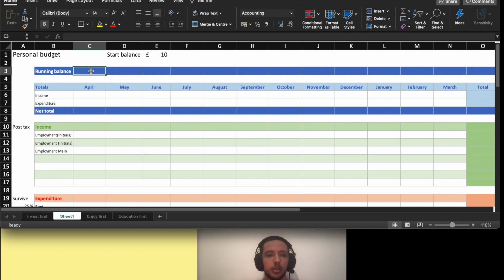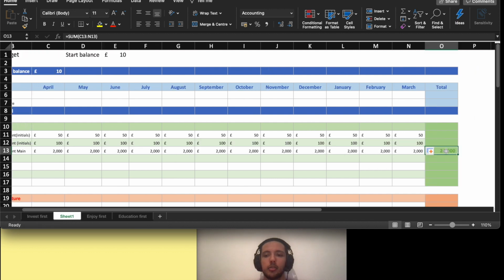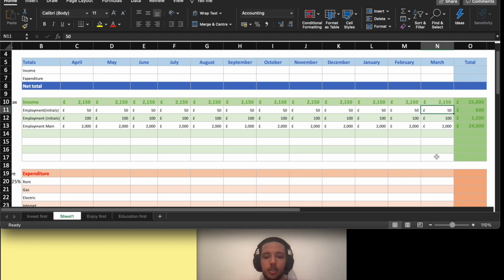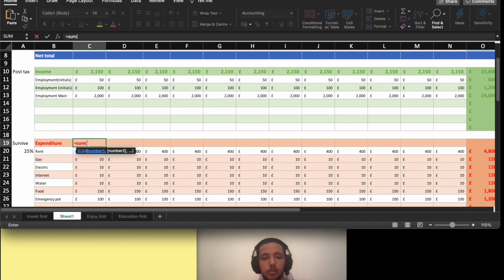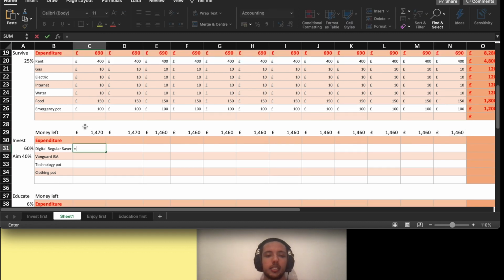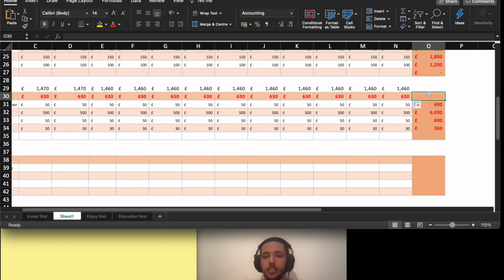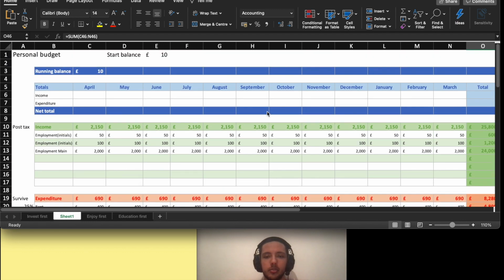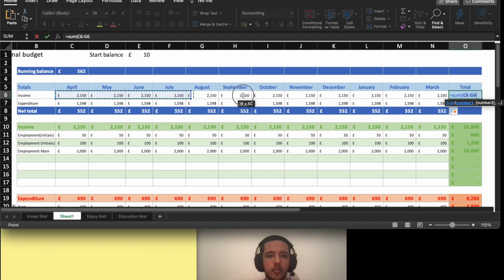2021 Budgeting Template | FREE Copy In Description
Most people are not aware of how money is leaving their bank accounts!

Get on top of your finances TODAY to avoid financial pressure down the line.

Be strong and write down all your regular expenses in the spreadsheet.

Personally, I even add large, one-off payments to see what impact it has on my cashflow.